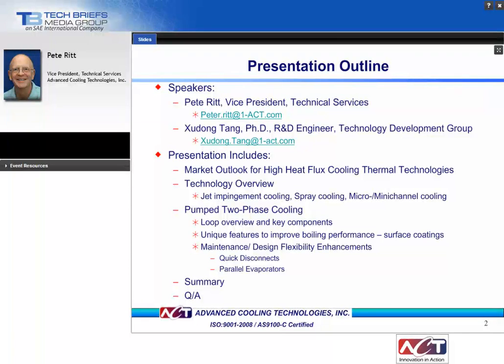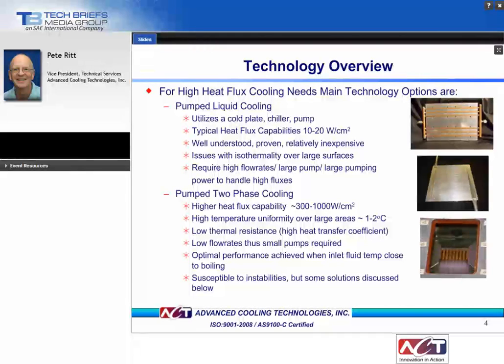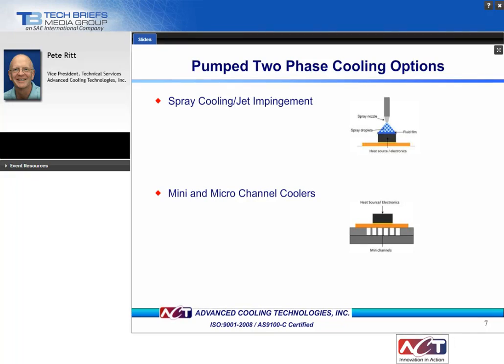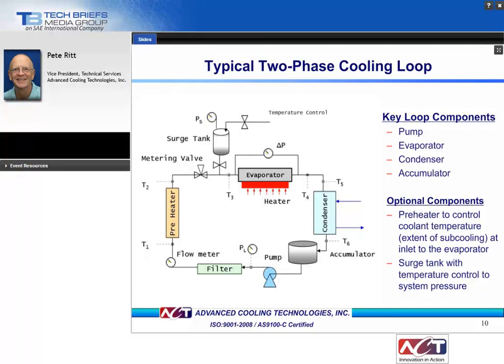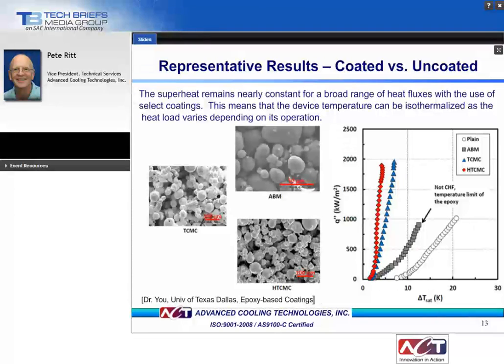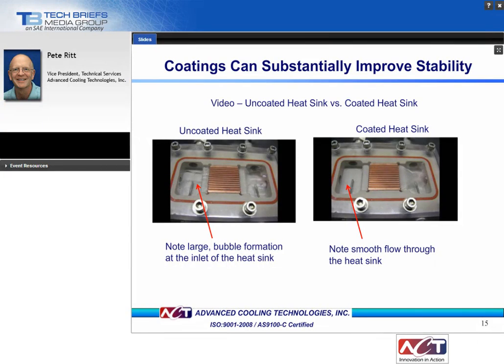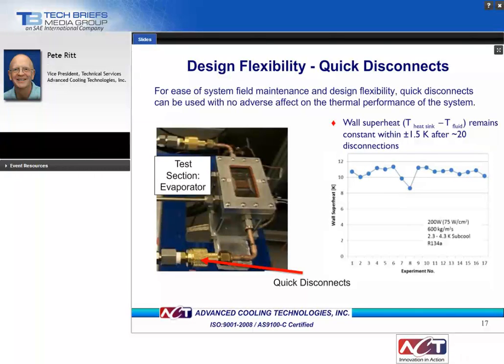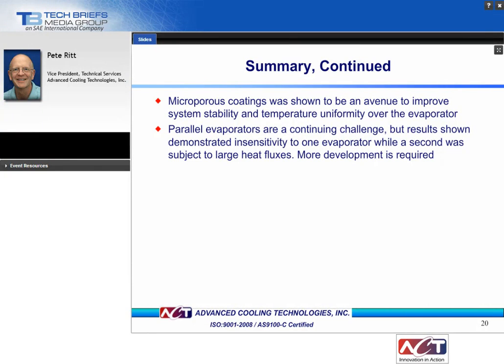Webinar: Advanced Thermal Management Solutions: Pumped Two-Phase Cooling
This webinar discusses Pumped Two Phase Cooling, Pumped single or two-phase cooling is generally used to remove and dissipate heat from high-power heat sources such as electronics and lasers, or when the thermal energy must be transferred a significant distance between the heat source and the heat sink. Pumped single-phase cooling is commonly used today in automotive systems and power electronics equipment, where the heat fluxes are relatively low and/or temperature uniformity is not required. In a pumped single-phase loop, the liquid coolant is pumped through a cold plate which is attached to the heat source being cooled. The temperature of the liquid coolant increases as it passes through the cold plate, absorbing and storing the heat in its sensible heat capacity.

Advanced Cooling Technologies, Inc. (ACT) is a custom thermal solutions provider specializing in passive thermal management, thermal analysis and design, pumped liquid and two-phase heat transfer, heat pipes, vapor chambers, and thermal storage. ACT's knowledgeable and experienced personnel, our manufacturing capability, and ISO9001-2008 and AS9100:2009 certified quality systems make us an ideal partner to develop space-efficient and cost-effective thermal management solutions for the Medical, Aerospace and Military markets.